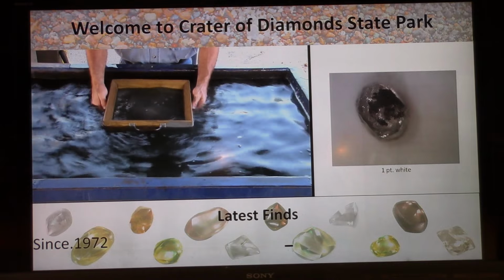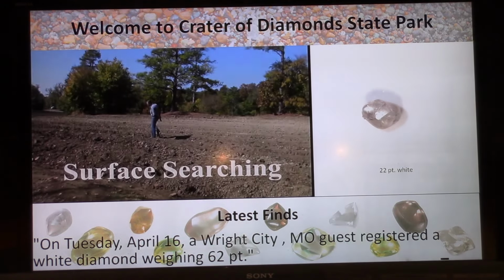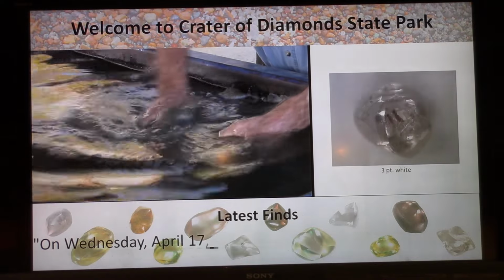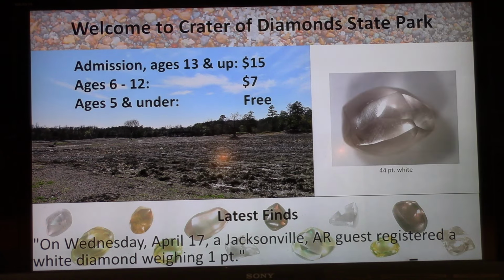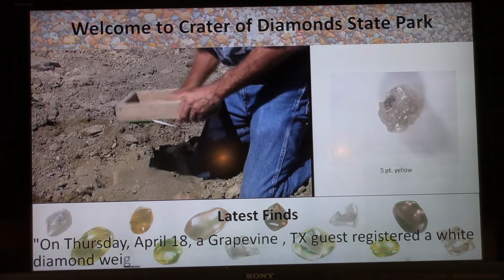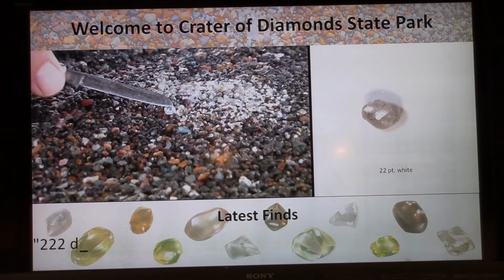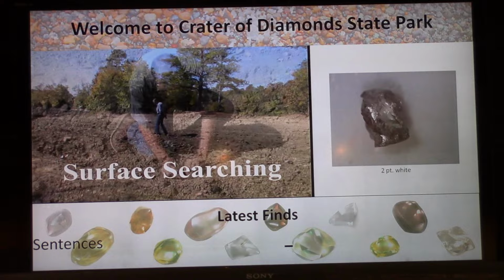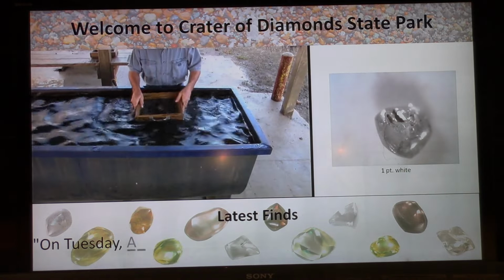Diamonds Are Discovered Nearly Every Day At The Crater---See What The Most Recent Finds Look Like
White (clear), brown, and yellow diamonds occur naturally in the volcanic material at Southwest Arkansas' Crater of Diamonds State Park.  See what the most recent diamond finds look like and how much they weigh by watching this short video.